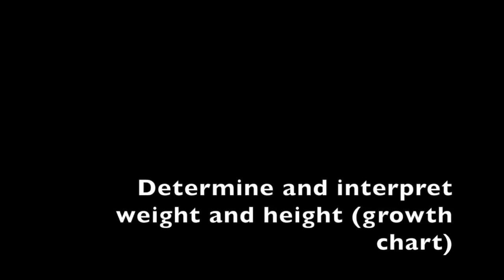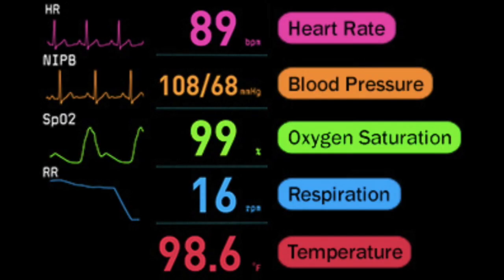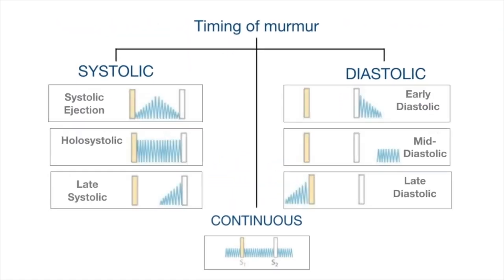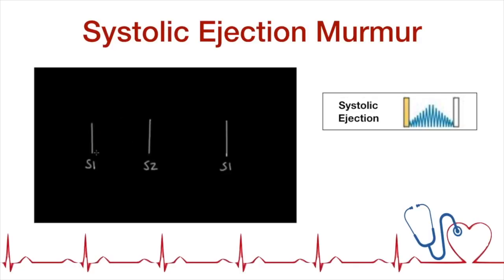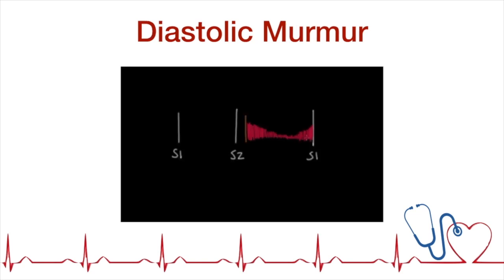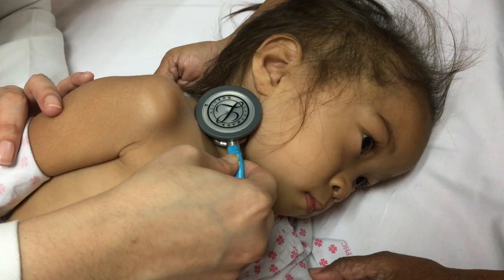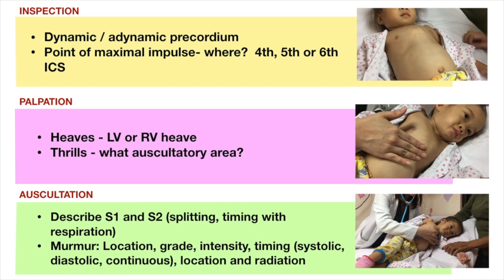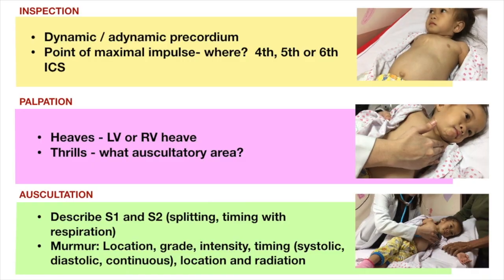Cardiac Physical Examination in Pediatrics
How to perform the pediatric cardiac physical examination